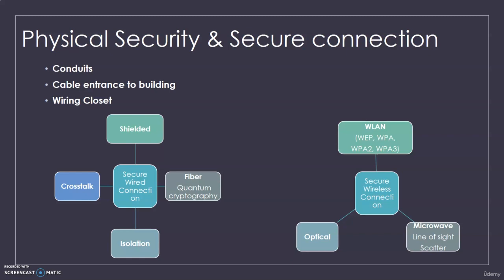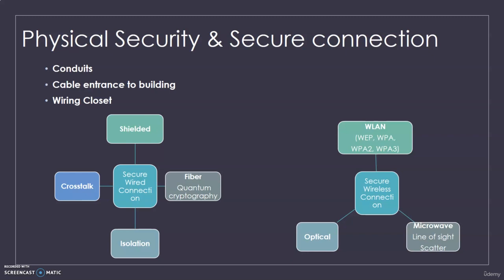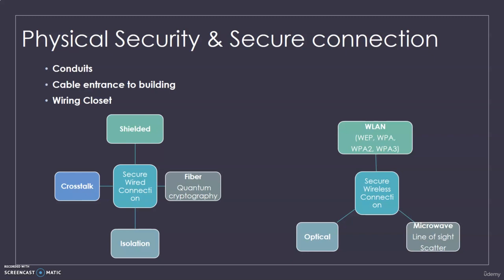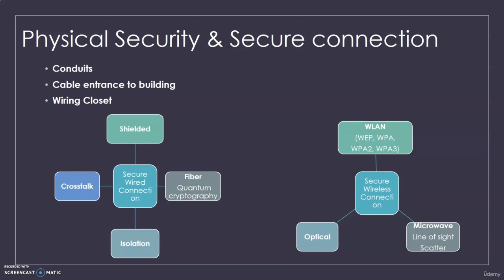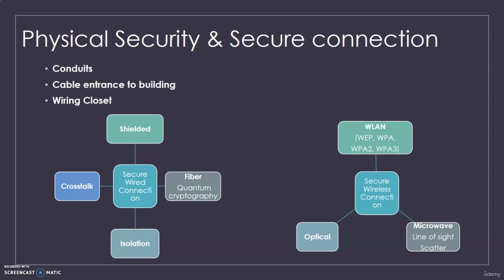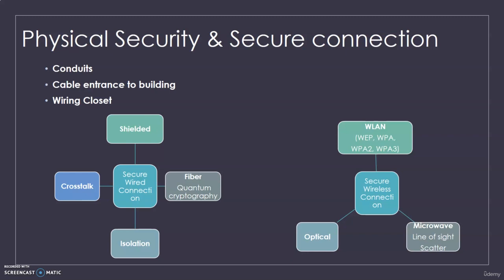12 Secure Network Components Physical security & Secure communication